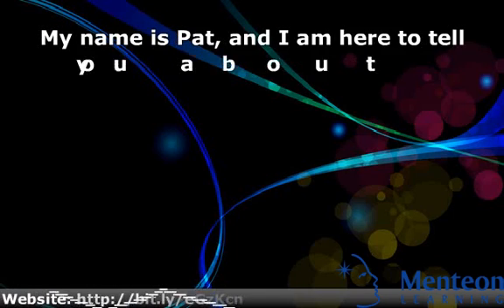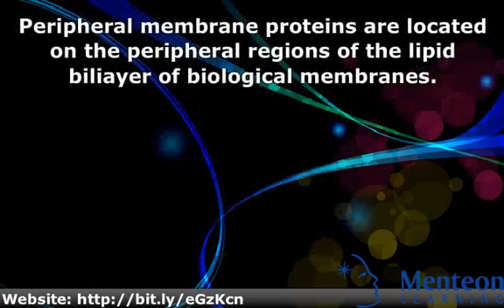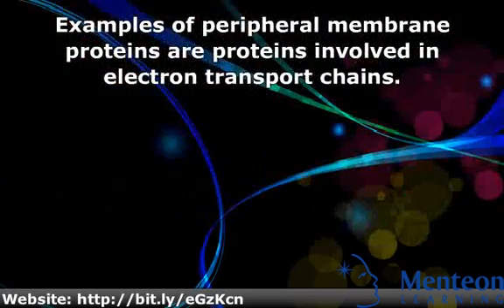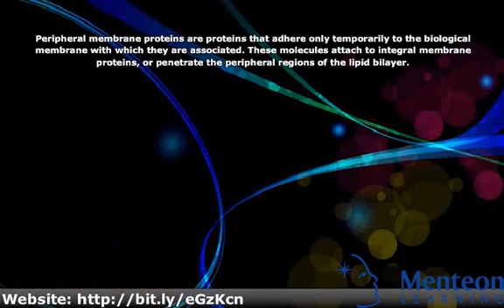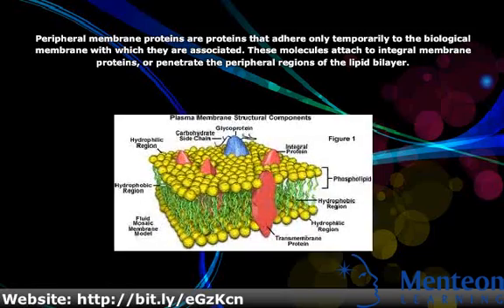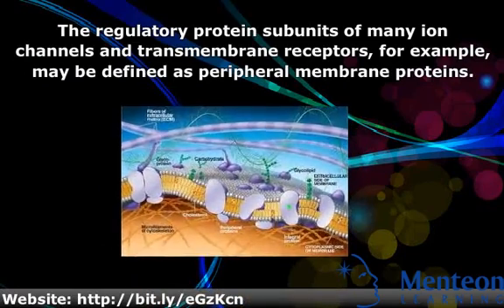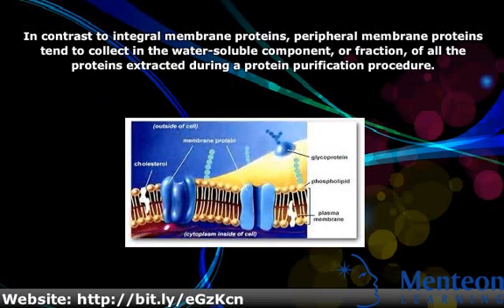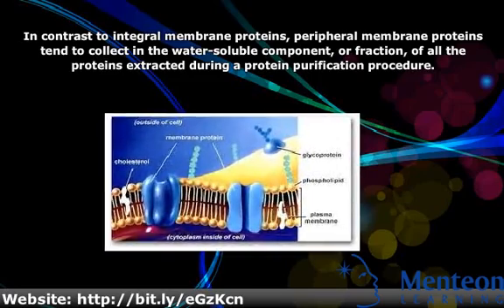Peripheral Proteins - College Biology